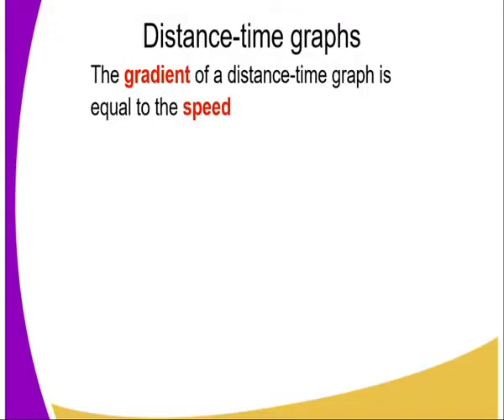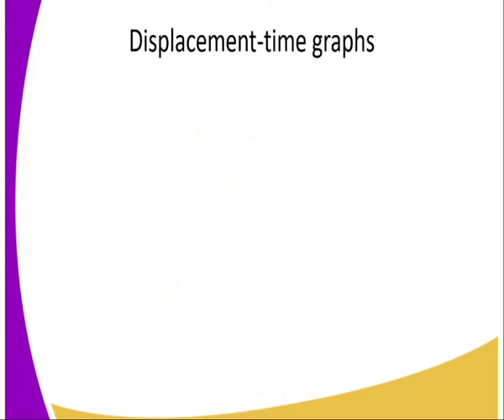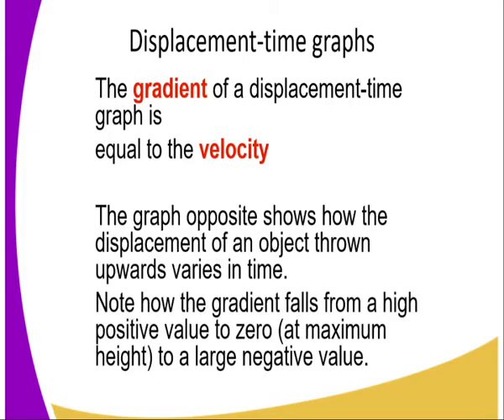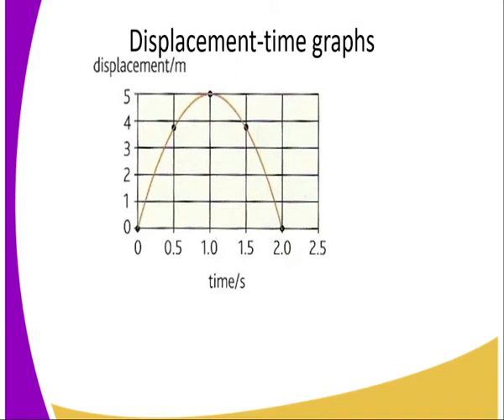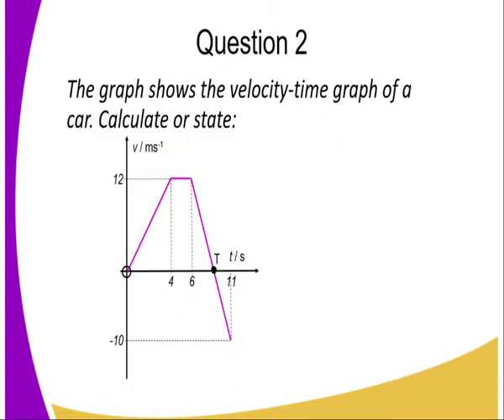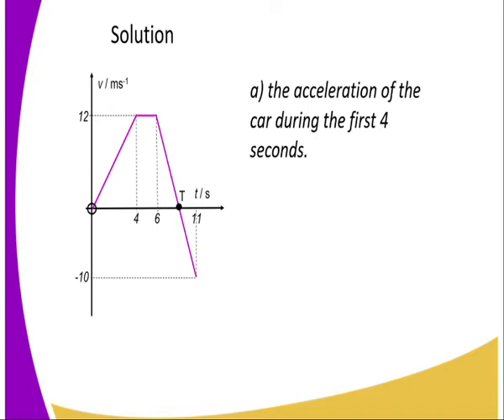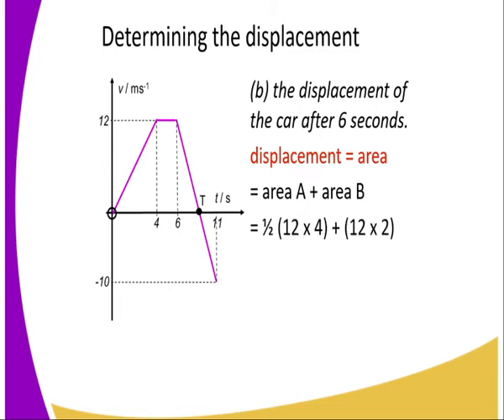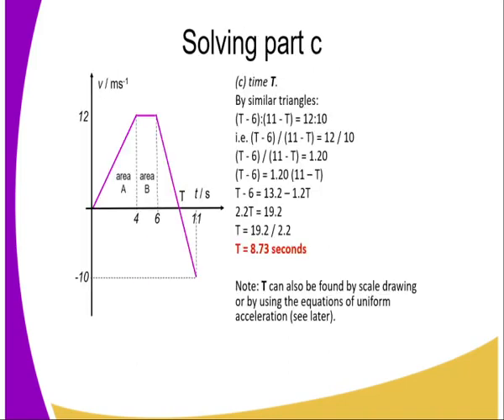physics form 3, Displacement time graphs,lesson 6